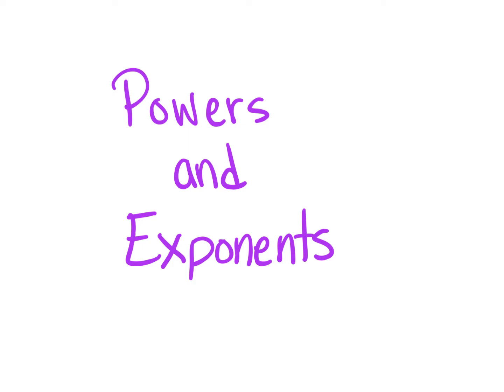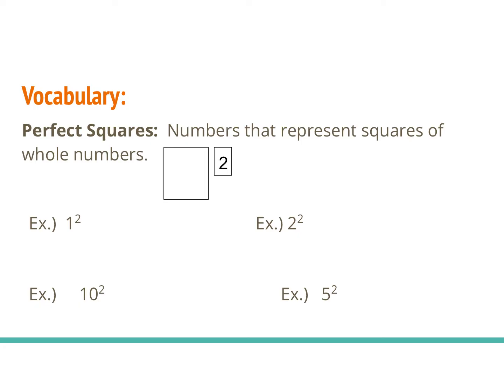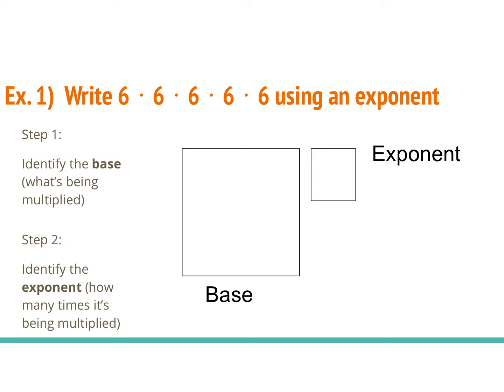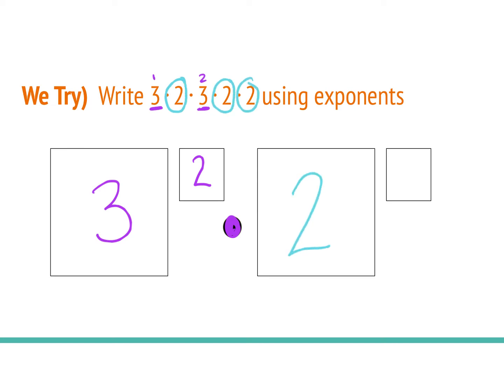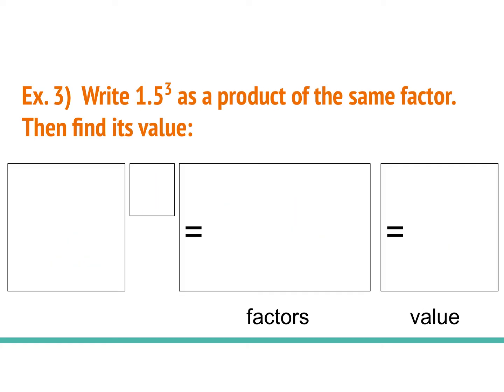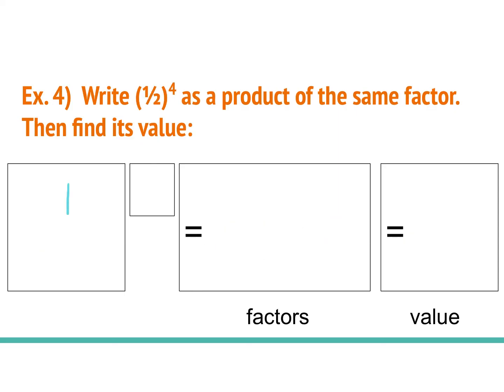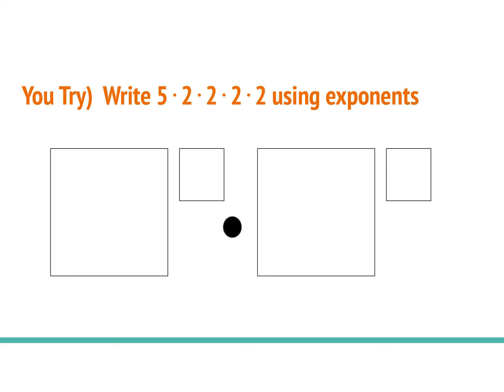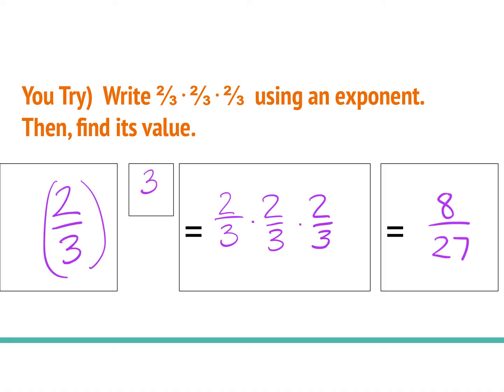Powers and Exponents